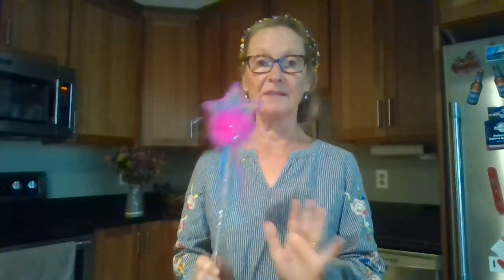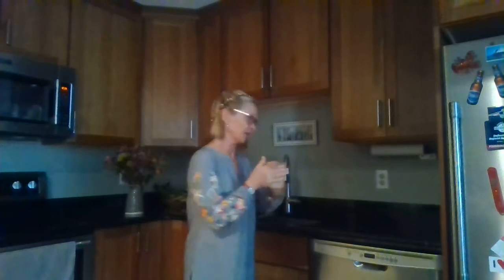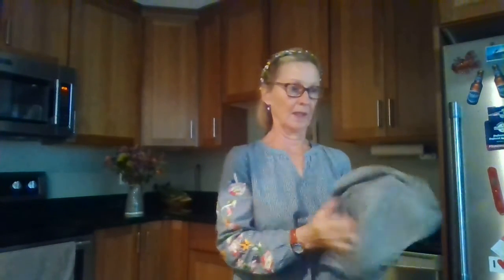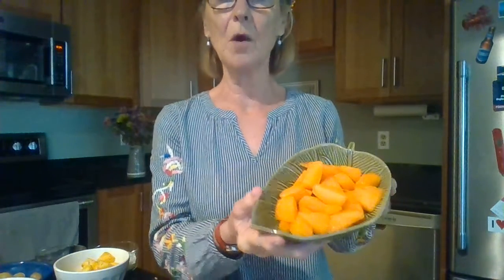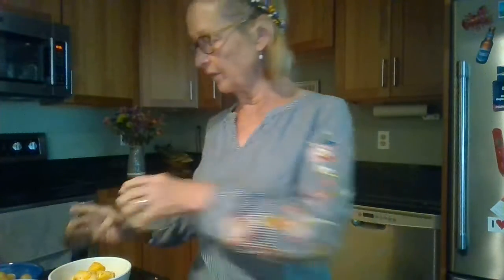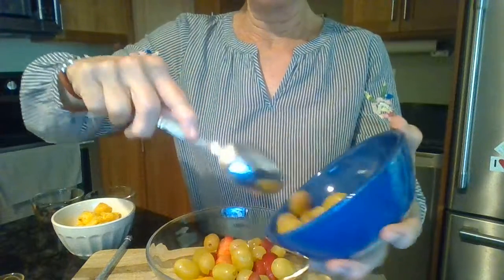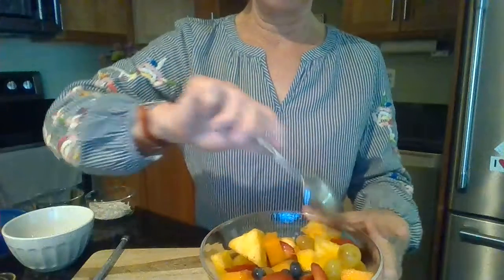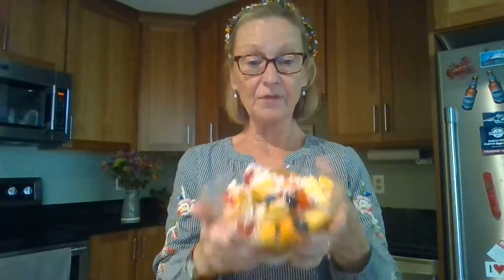Fantastic Fairy Fruit Salads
Storybook Snacks-Fantasy inspired food creations, using kitchen staples to create simple snacks that young ones can make on their own.